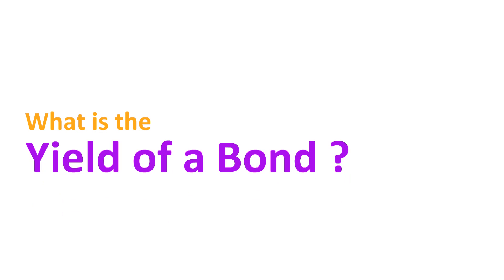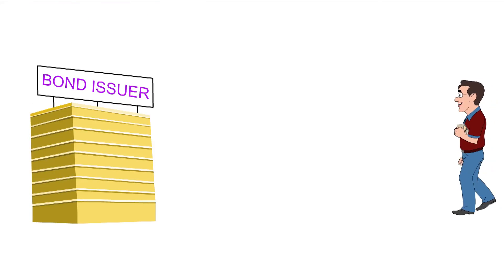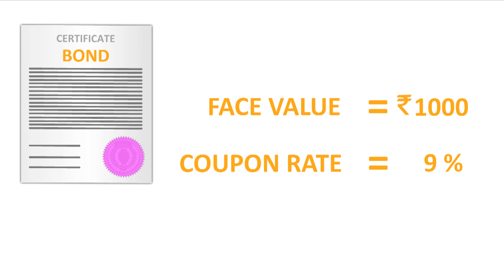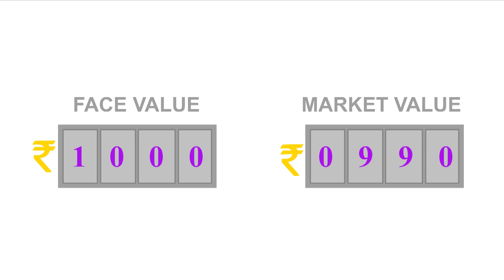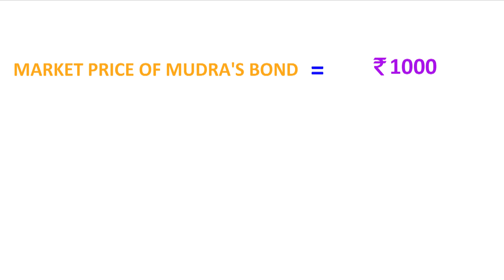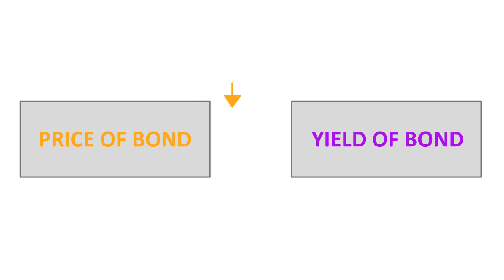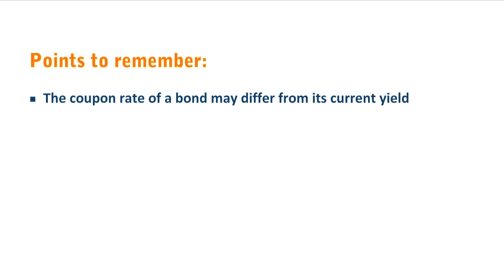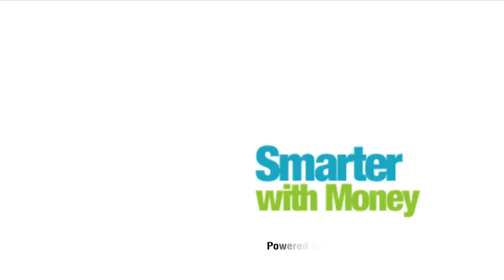What Is The Yield Of A Bond? - SmarterWithMoney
Bond yield is the percentage return the investor receives on his investment.